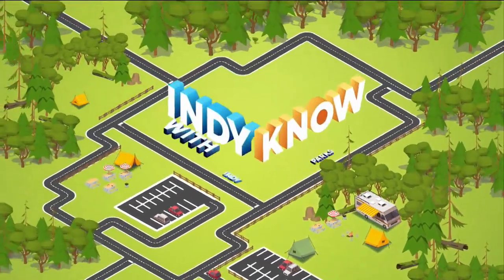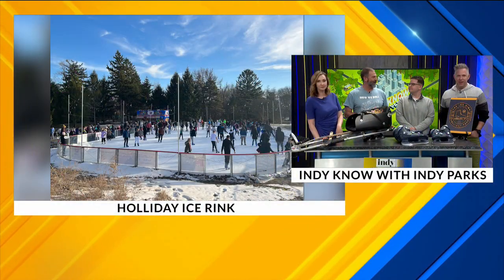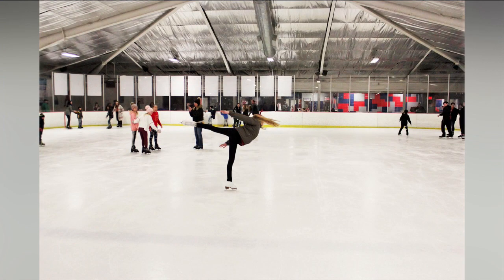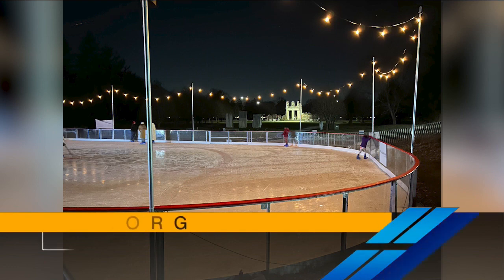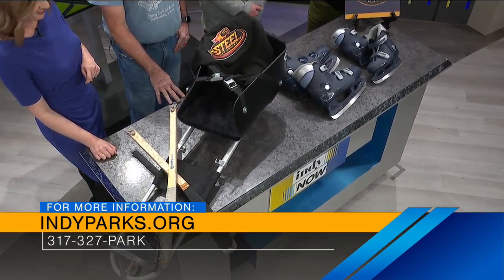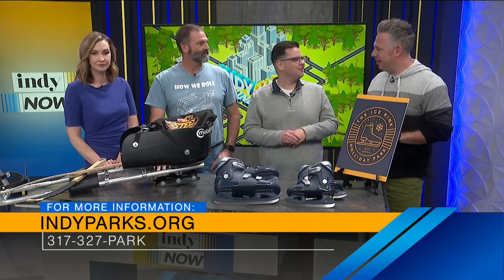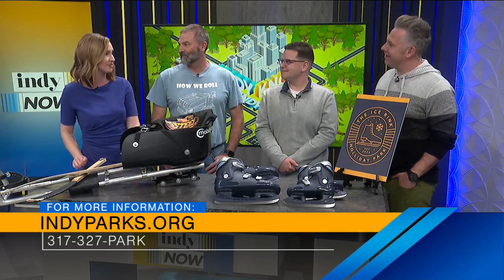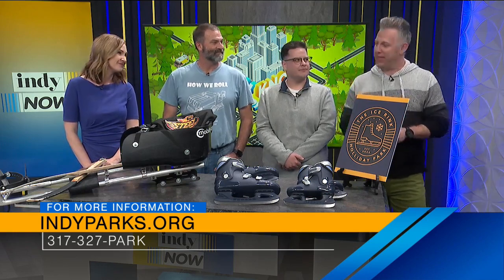Indy Know with Indy Parks - 11/16/23